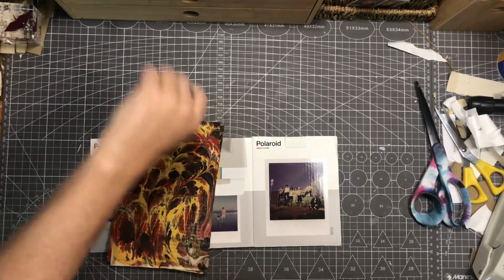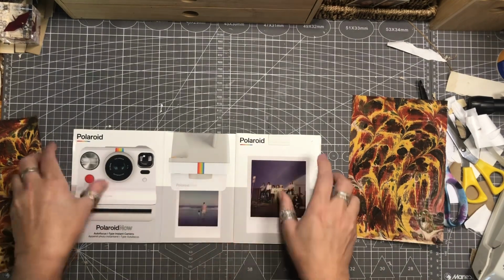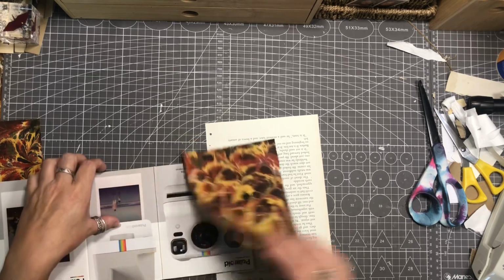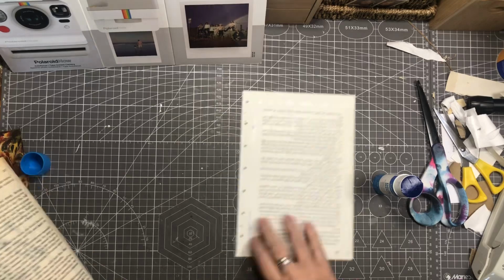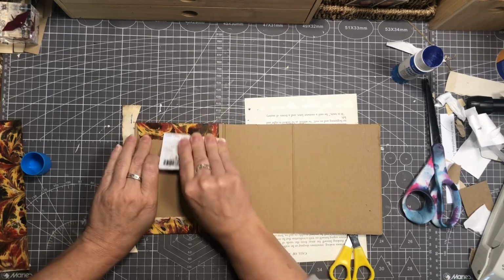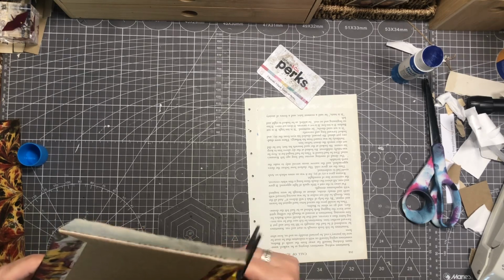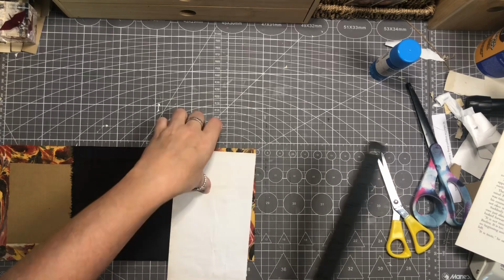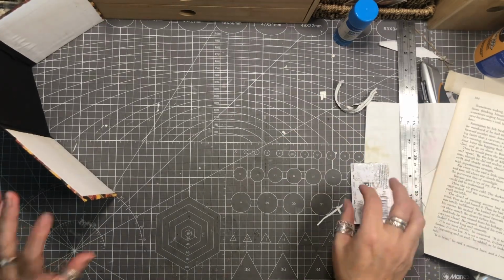Pretty papers inspire a new journal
I wanted to use some of my marbled book page to cover this cardboard packaging and make an interesting shaped journal.

Music today-